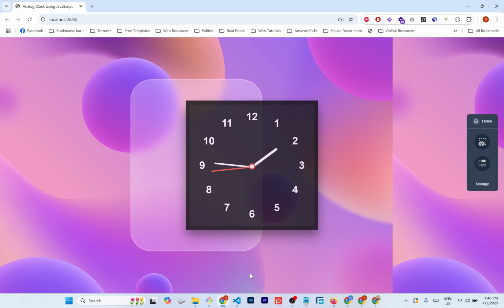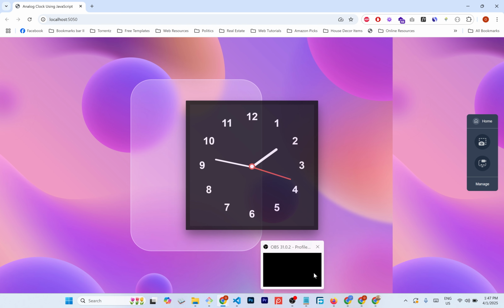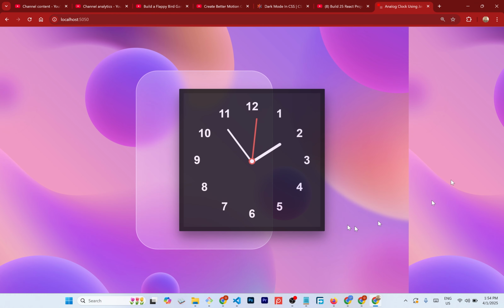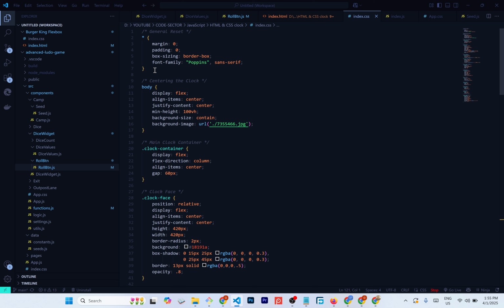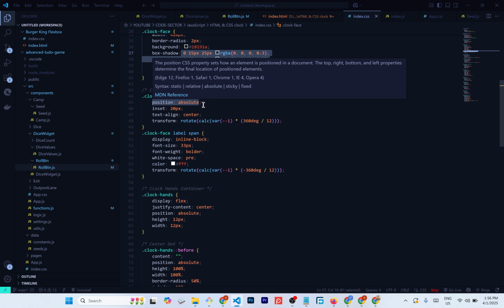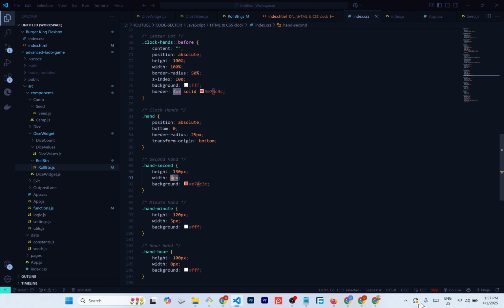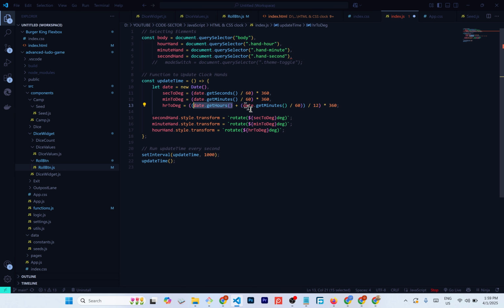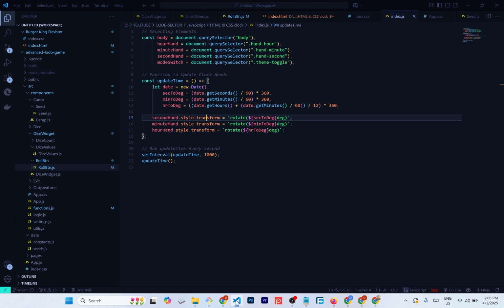Create a Stylish Digital & Analog Clock Using CSS & JS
Want to build a modern, stylish clock using only CSS and JavaScript? In this tutorial, I'll guide you through the process of creating an elegant, fully functional clock with smooth animations and a clean design. Whether you're a beginner or an experienced developer, this project will help you sharpen your frontend skills!

🔹 What You'll Learn:
✔️ How to use JavaScript to get the current time dynamically
✔️ CSS techniques for styling and animation
✔️ Creating a responsive and minimalistic clock UI
✔️ Rotating clock hands with CSS transforms